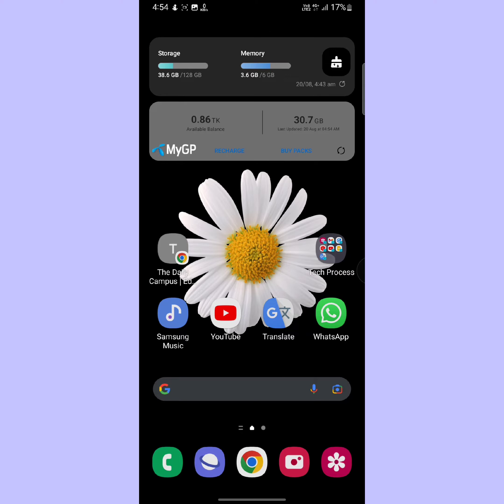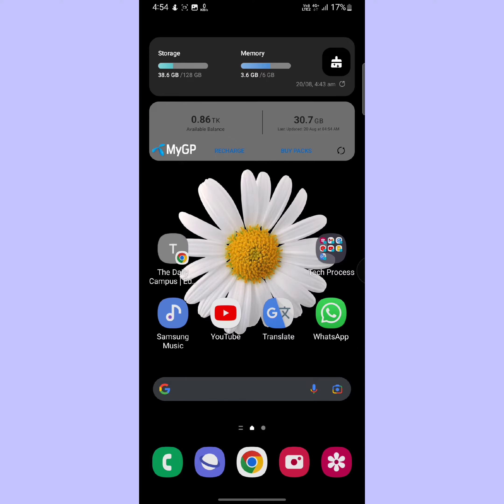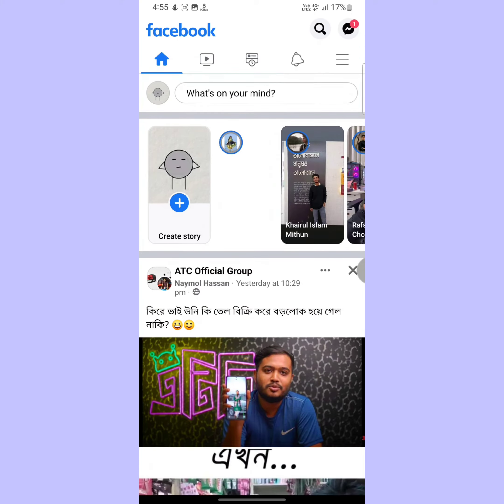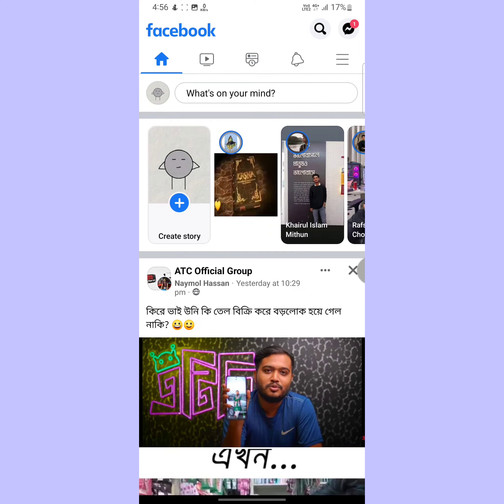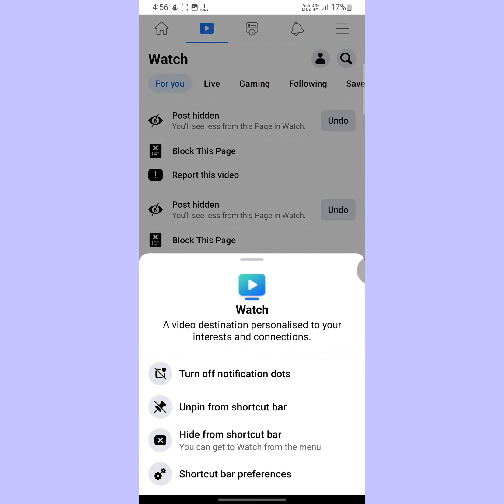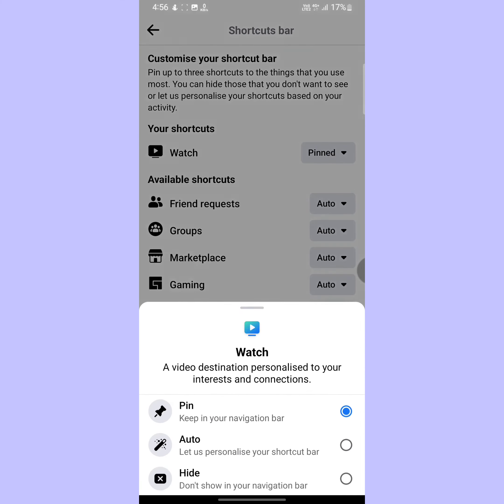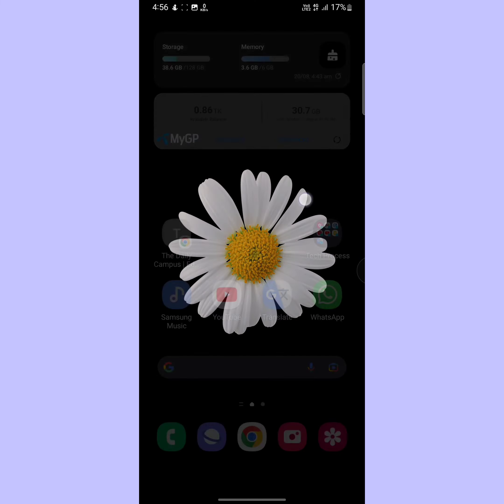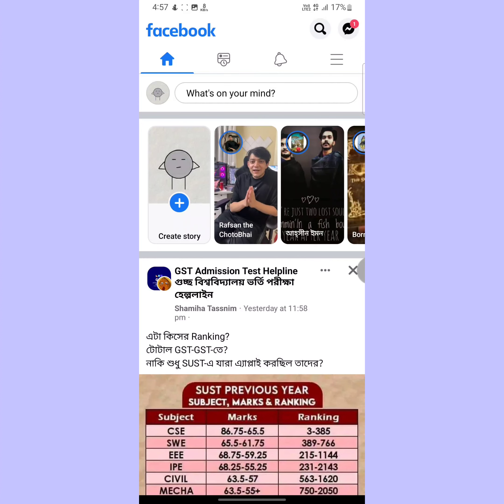How to Remove Videos button (aka Watch Button) from Facebook app!!